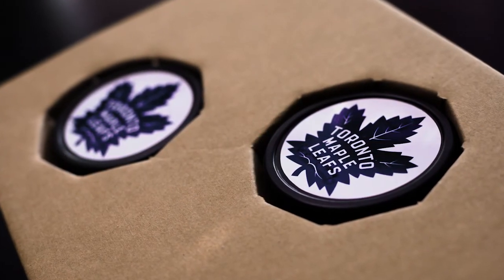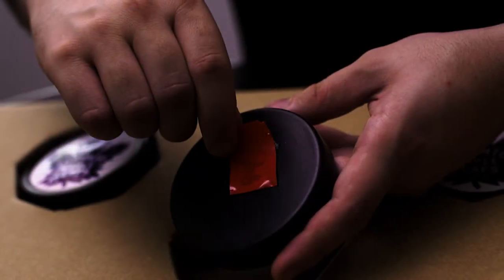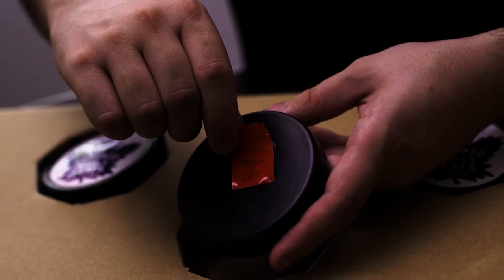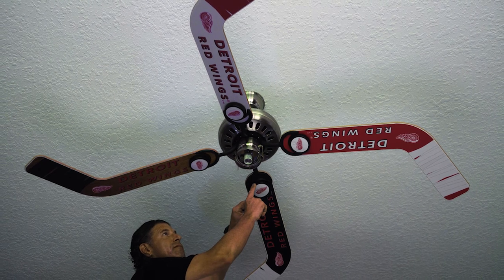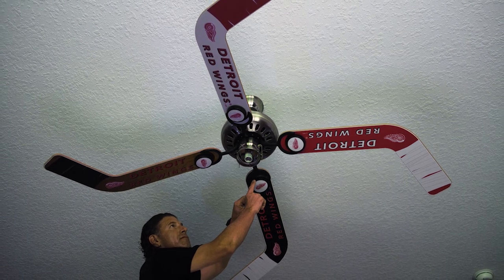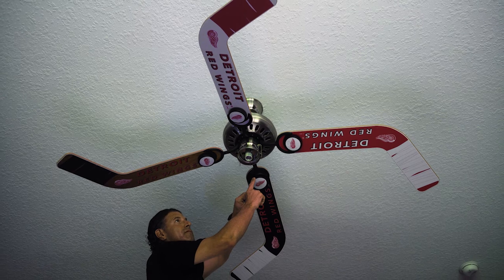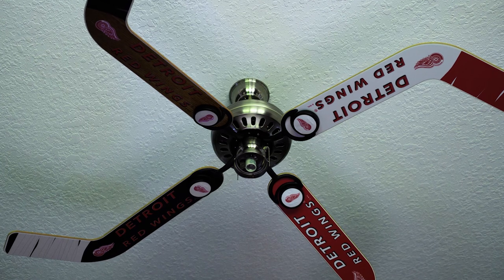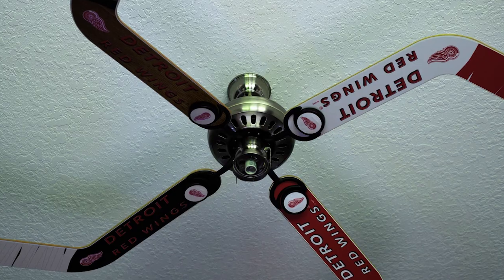Ultimate Hockey Ceiling Fan Puck Install